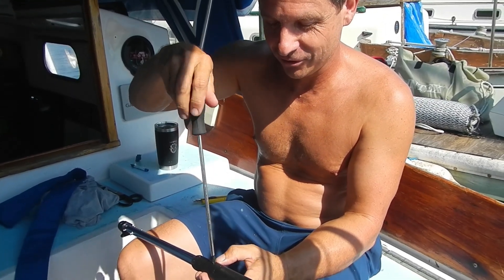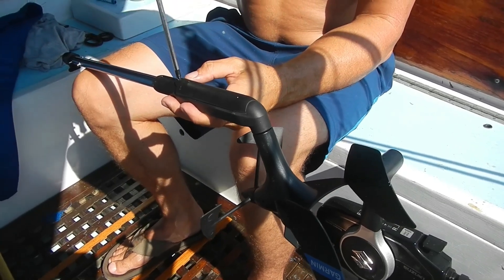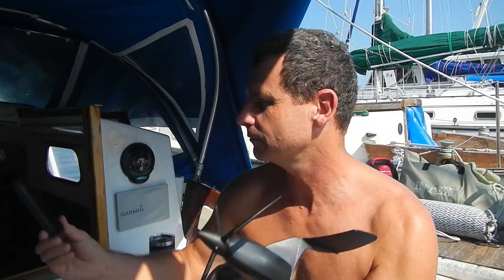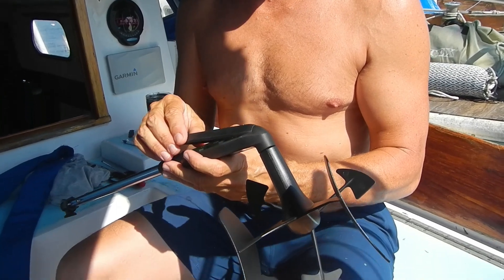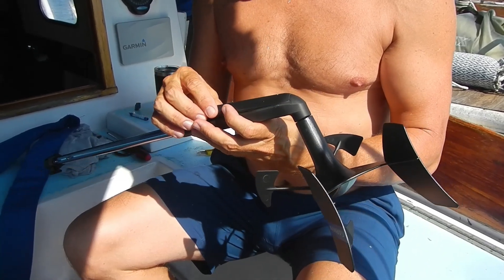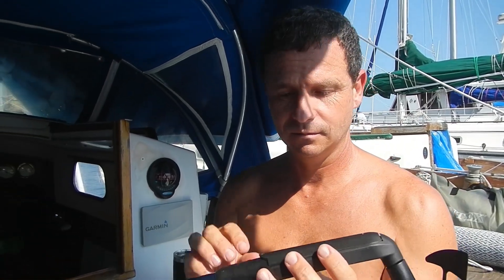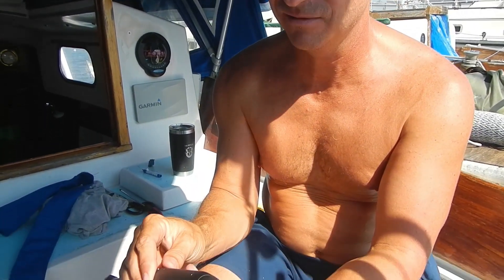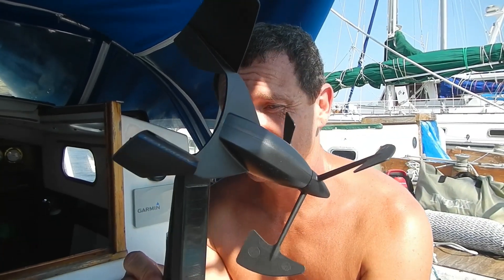59_Garmin gWind Wireless 2 Transducer Review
We loved our hi-tech Garmin Wind Transducer because it's so simple; we didn't have to run any wire at all. However, it only takes a squall to make it out of use :(